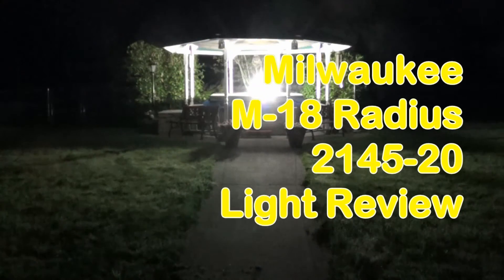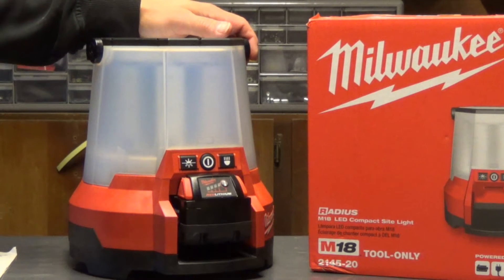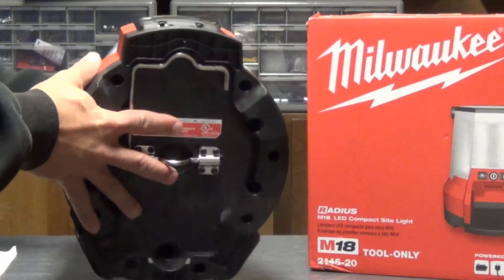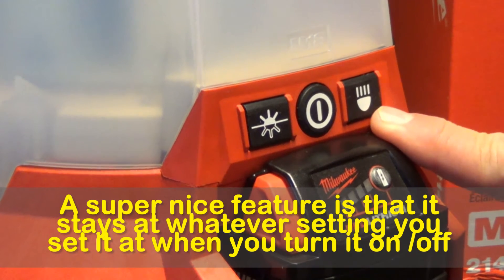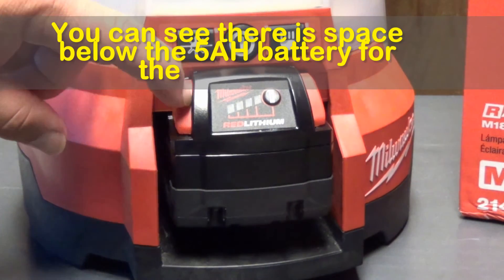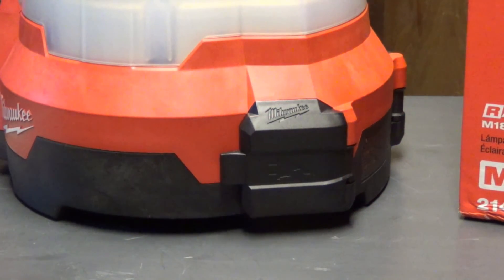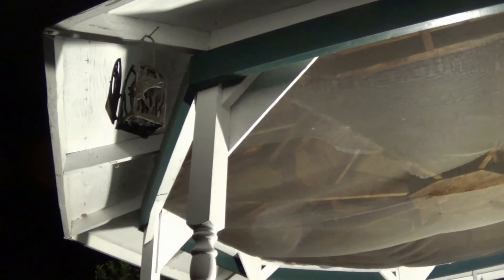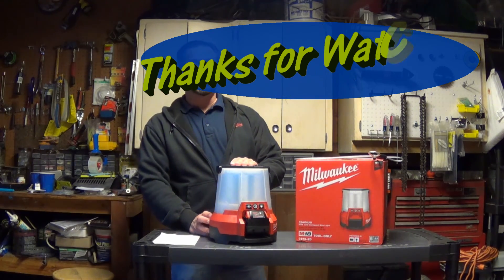M-18 Radius 2145-20 Light Review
This is an amazing light.  The first thing you will notice is how heavy it is.  Almost 11 pounds out of the box without a battery, over 12 pounds with a battery (5 ah).  In the box there is the light and a security cable.  Batteries are separate.

It is super bright.  It really lights up a whole room using Milwaukee's TrueView LEDs that provide natural looking light.

With a 5 AH Battery, I observed 2hr 4min on High, 4hr 3min on Medium, and 8 hr 23 min on the low setting.  With a 4 AH battery, I observed 1hr 35 min on High, and 3hr 34 minutes on low.

One feature I really like is that it blinks when the battery is low so you have a chance to change it before you are left in the dark of an attic (or where ever).

There is 180 degree and 360 degree light control, which allows you to turn off the LEDs on one side of the lamp, but leave the top and other side on.

The lamp has the ability to run off of AC power as well as battery.  It has an 11 amp rated outlet on the other side giving you the ability to string 11 more of these together if you have that kind of budget.

The only ding against this light is the price, and it is a pretty big ding.